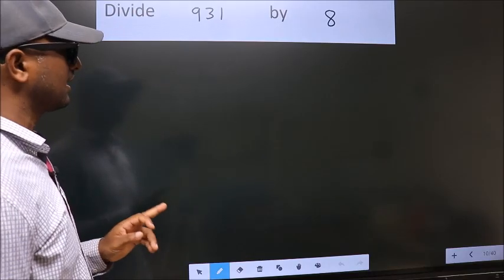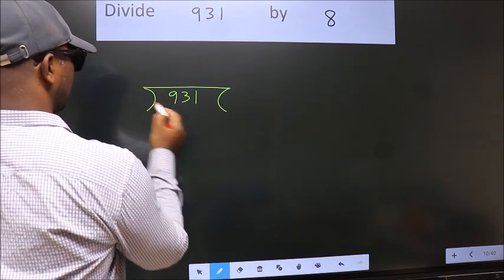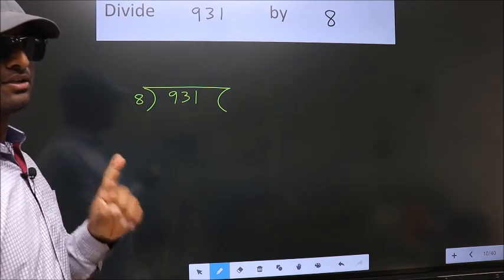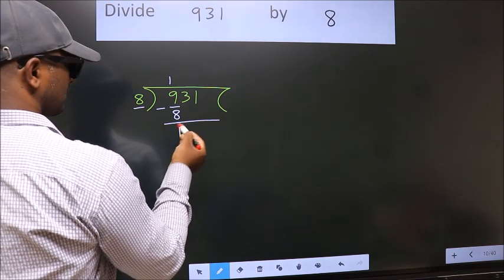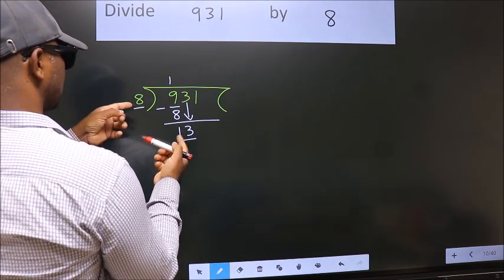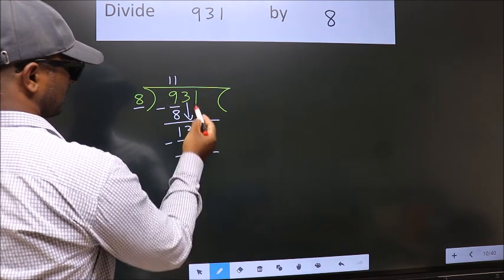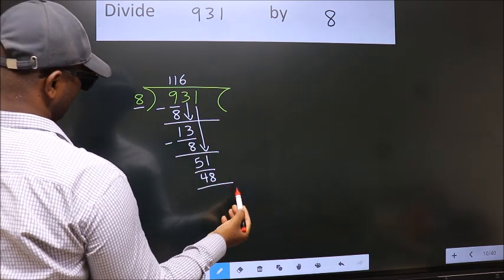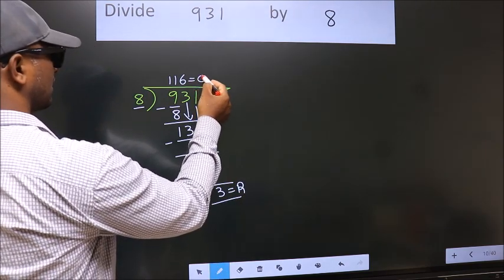Divide 931 by 8